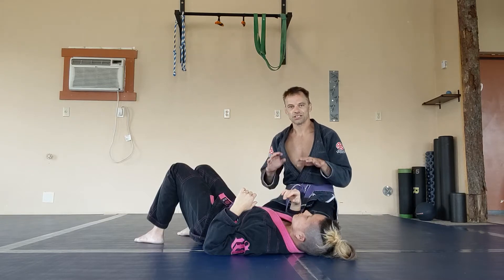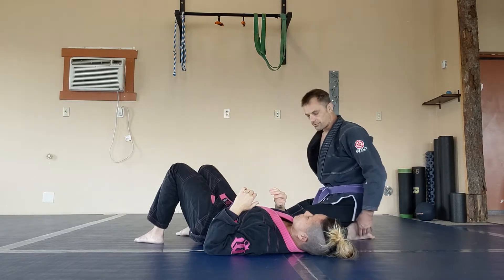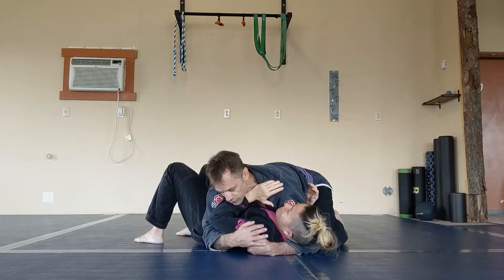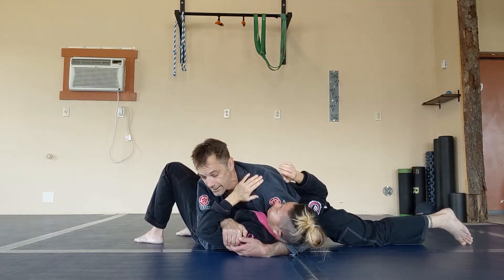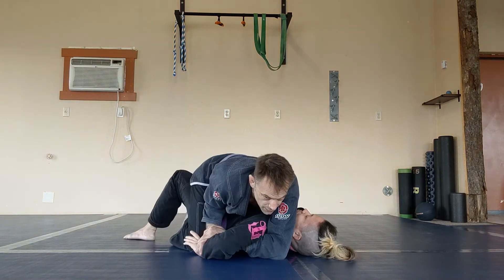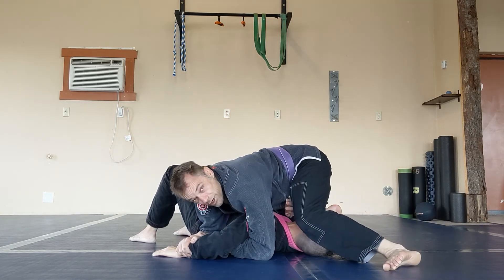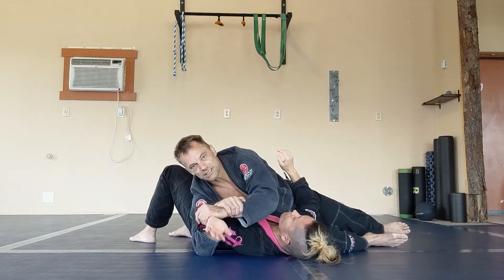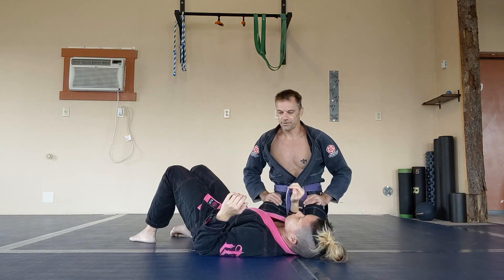Side Control/ Kimora/ Americana